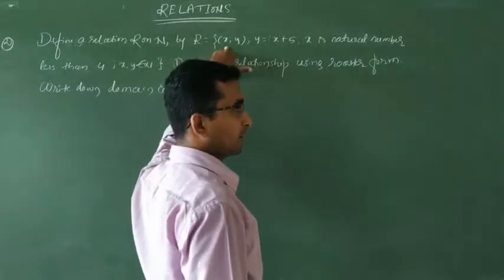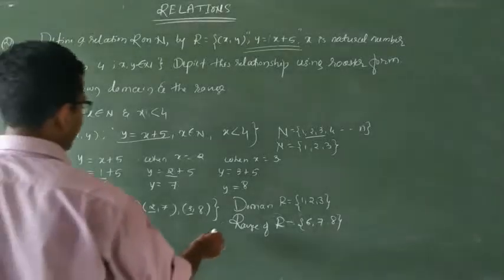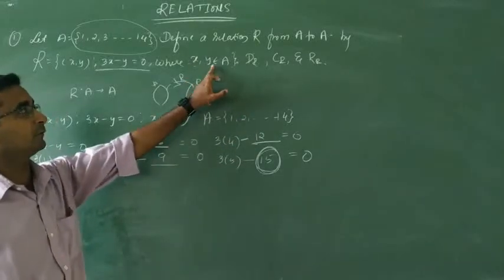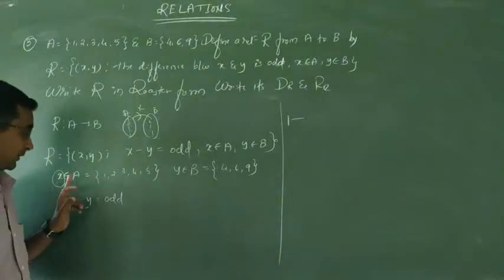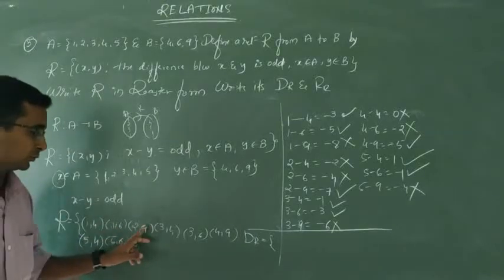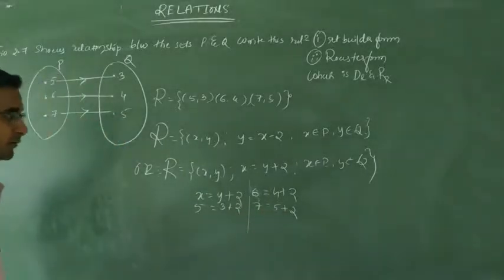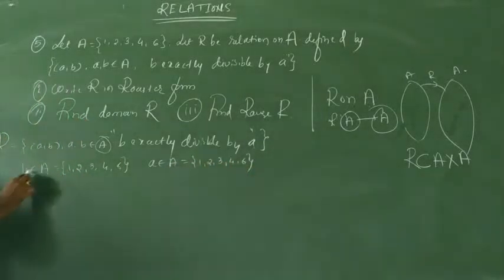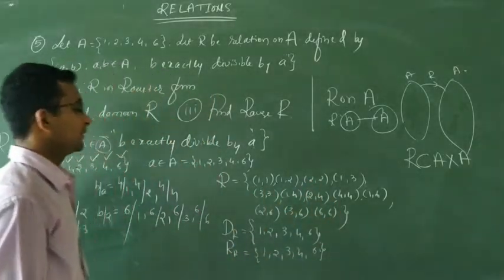MATHS PU1- RELATIONS 10/10/2020